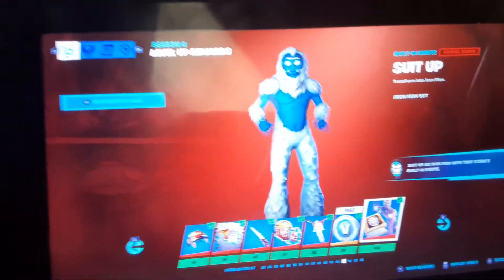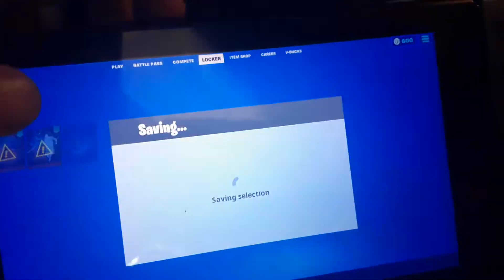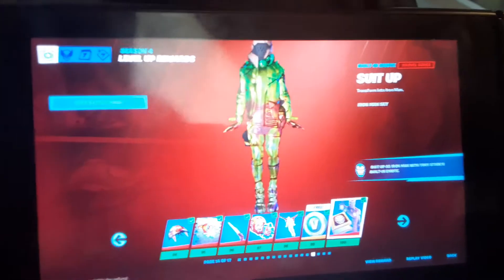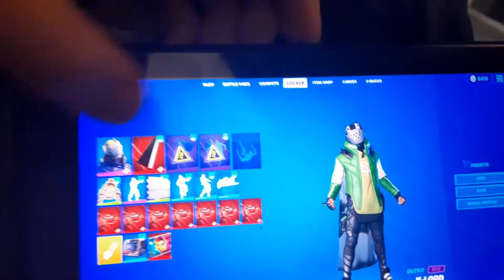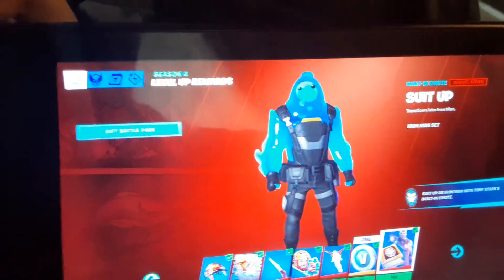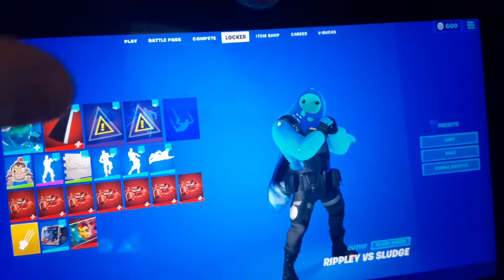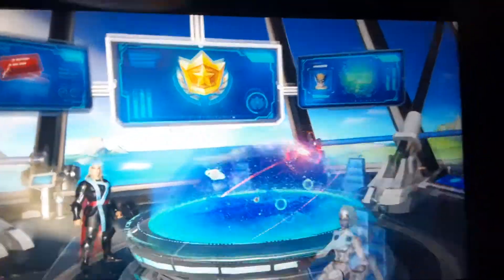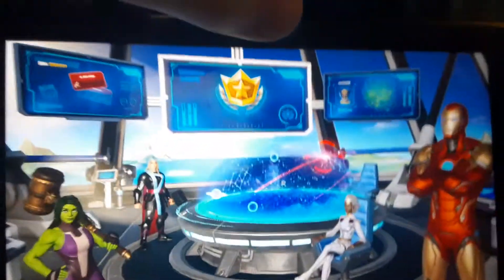Fortnite Suit Up Emote Funny Glitch Part 1